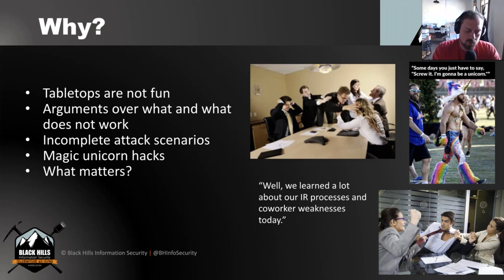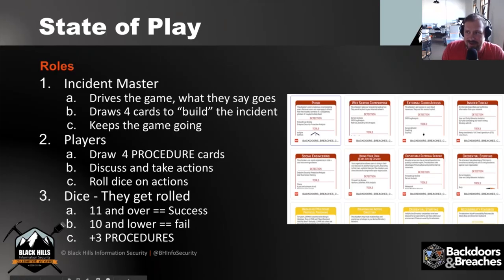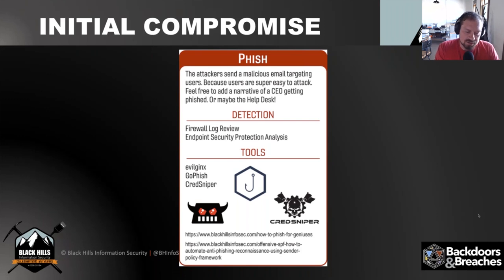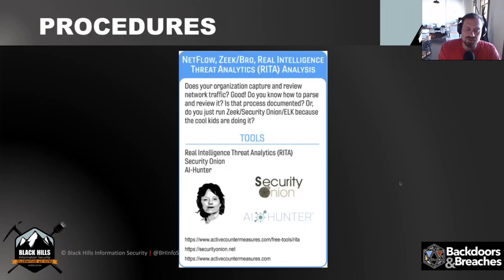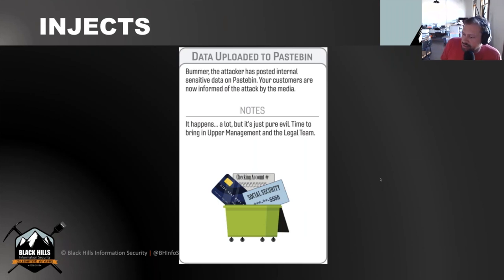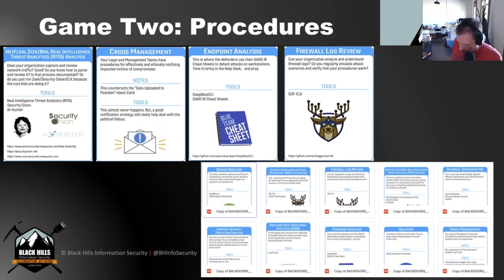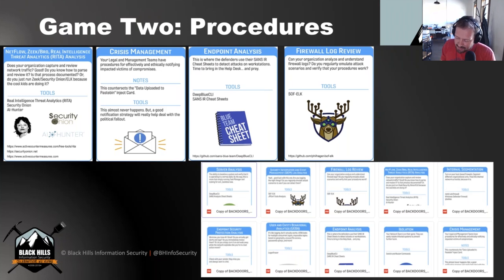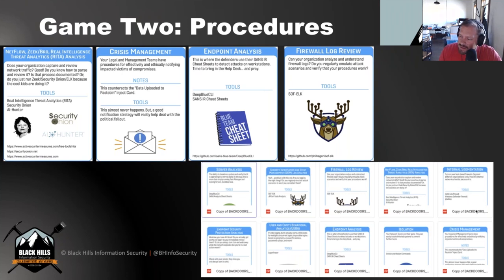How to Play Backdoors & Breaches, Incident Response Card Game by Black Hills Infosec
00:00 Introduction to the types of cards in the deck, pricing, why we created B&B
10:25 Basic setup for playing the game and how to play the game
18:03 Breaking down cards and how they work
35:54 Demo Game 1
44:39 Demo Game 2
54:50 Questions and comments

In this webcast, we'll show you how the game works, how to play, how to get your team involved, how to translate to management what you learn by playing, and what we've learned from other organizations already playing it. We have updated how to play the game since the first webcast we did back in the Summer... because now we've actually played the game a few hundred times and learned what works and what doesn't.

So... that was a lot of run-on sentences. We hope you join us for this webcast on how to play Backdoors & Breaches!